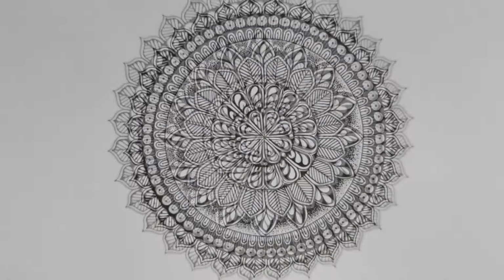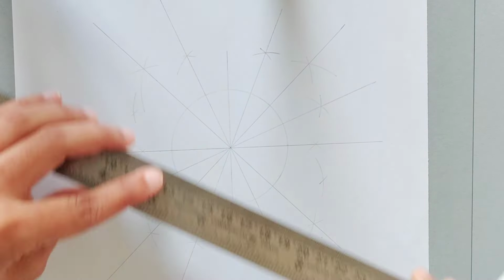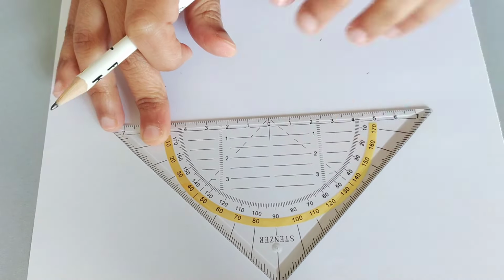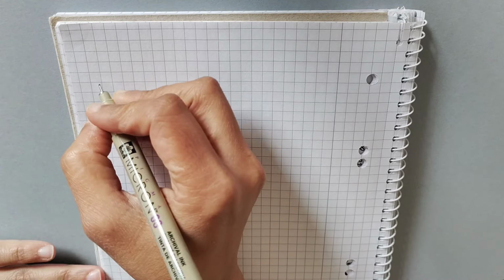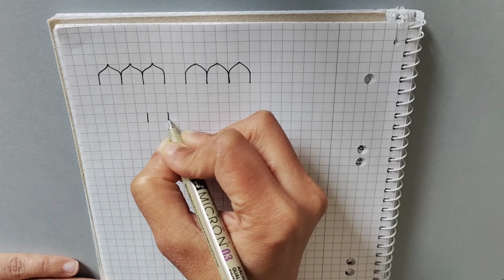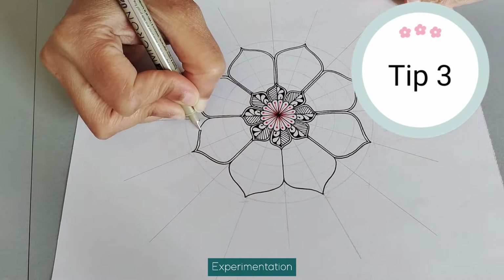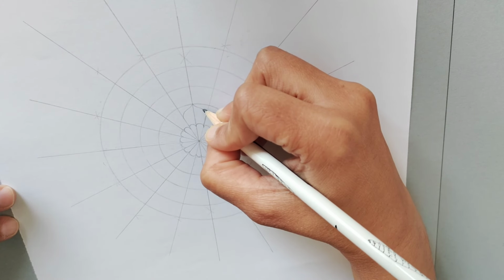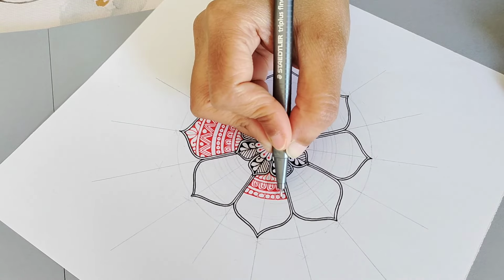5 TIPS to improve drawing a mandala for beginners| How to draw a mandala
Mandala drawing is not so complicated as it seems. I have come up with 5 easy tips for beginners. All you need is a drawing paper, a geometry box and fine liner pens. Follow these tips to make your own unique mandala design.

Chapters:

0:00 - 0:23 - Introduction
0:24 - 2:52 - Tip 1
2:53 - 4:54 - Tip 2
4:55 - 5:56 - Tip 3
5:57 - 6:53 - Tip 4
6:54 - 7:47 - Tip 5
7:48 - 8:14 - Outro

Staedtler fine liner color pens
Micron Black Fine liner pens
Social accounts:
If you find value in my content & for more such videos